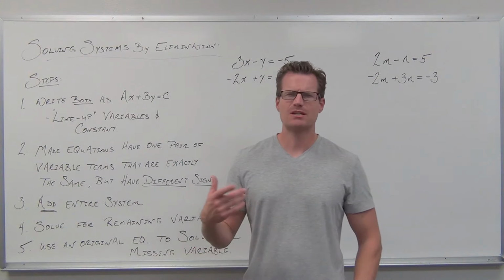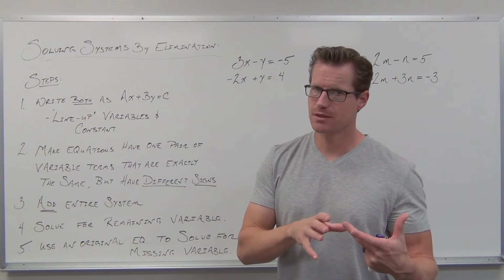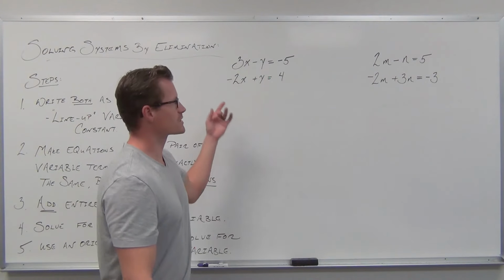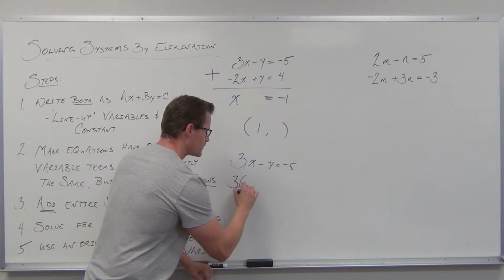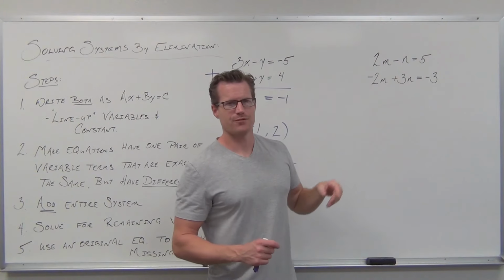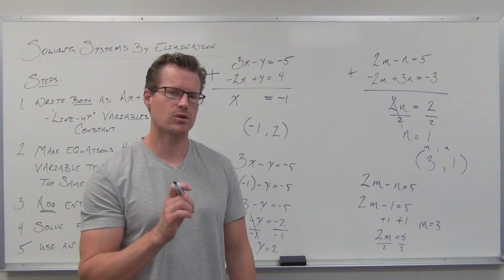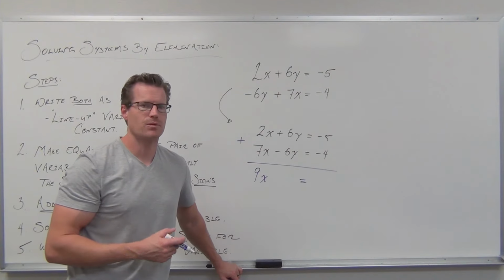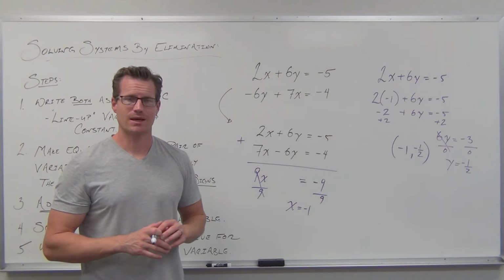Solving Systems of Equations by Elimination Method (TTP Video 53)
How to use the Elimination of Variables Method to solve Systems of Linear Equations.